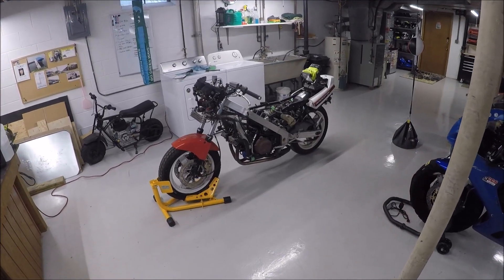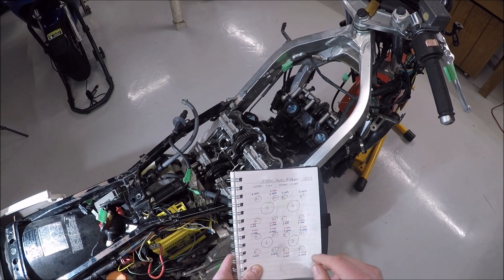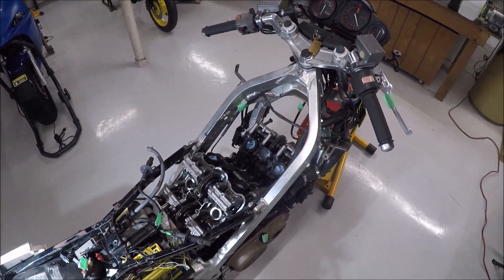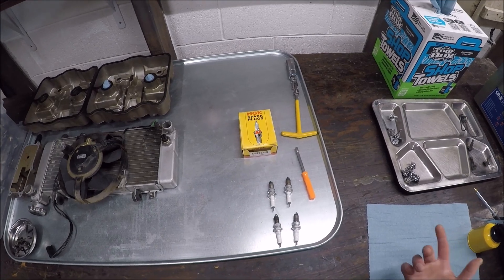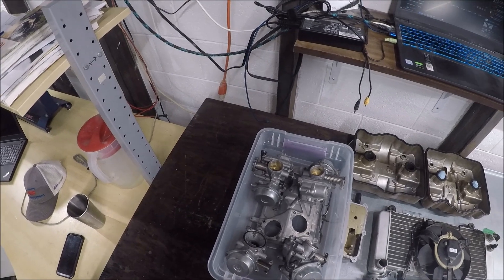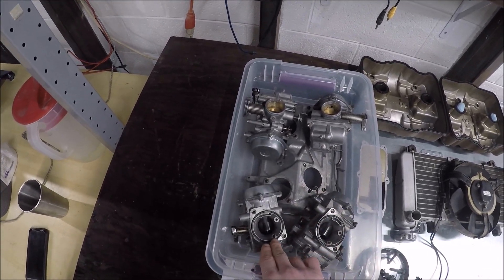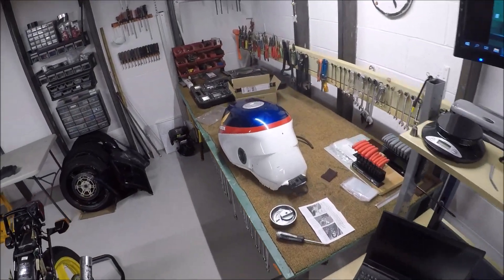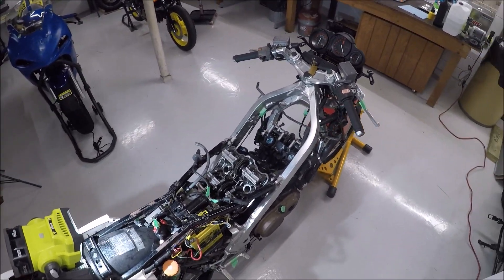VFR700F - Valves and some other things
Camshafts and cam lobes look good. Valve clearances were close. Got an electrical puzzles to deal with now.